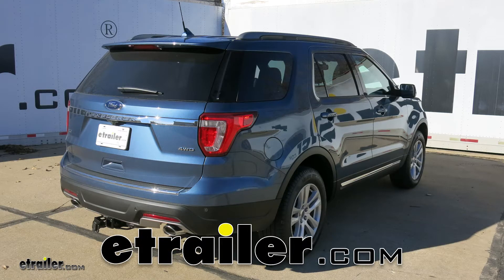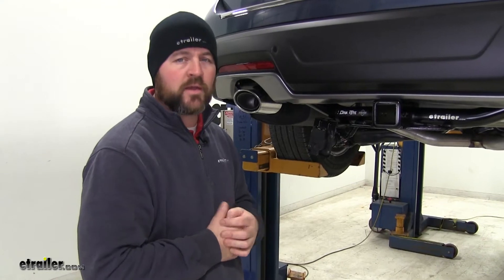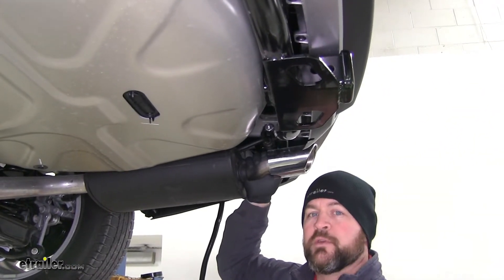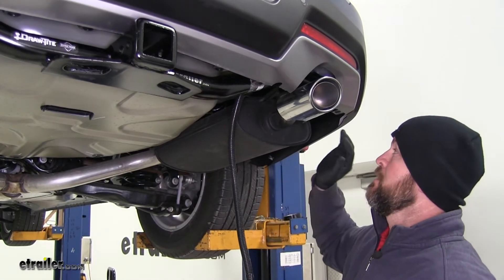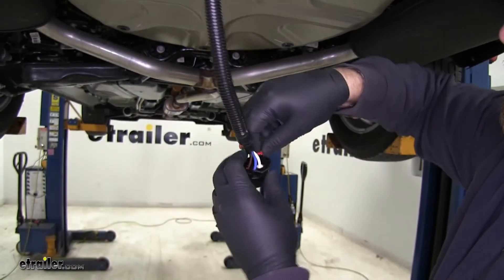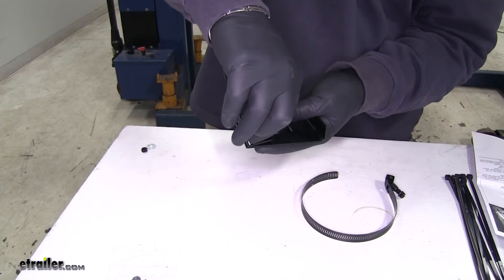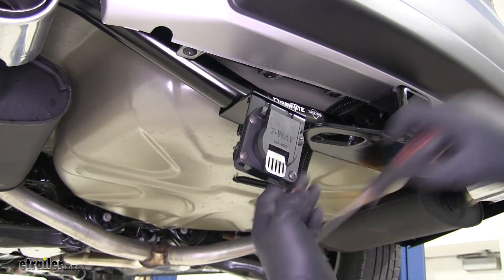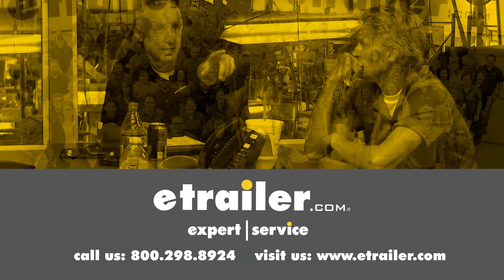Installation: T-One Vehicle Wiring Harness with 7-Way Trailer Connector on a 2018 Ford Explorer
Speaker 1:          Today on our 2018 Ford Explorer, we're going to be taking a look at, I'm going to show you how to install, the Tekonsha T-One Vehicle Wiring Harness for Factory Tow Packages with Seven-Way Trailer Connector, part number 118272.This is what our wiring looks like when it's installed. It's going to provide you with all the necessary function you need for your trailer, both turn signals, your running lights, your brake lights, reverse light signal and also a signal for your brakes if you have trailer brakes. It's going to have a nice, durable, plastic cover, spring loaded cap. The cap's going to have a rubber seal in it. It's going to seal around here, it's going to keep any moisture or anything like that from getting on your connections.Your wire is going to come equipped with some wire loom to help protect it. The seven-pole plug will fit in a variety of different seven-pole holders or brackets.

As far as the installation, it is a very simple installation. It's going to plug directly into your factory wiring. All you need to do is route it over to where you're wanting to attach it to your hitch, and mount it in that location. Now that we've gone over some of the features, let's show you how to get it installed.This is what you're going to get in your kit. You're going to get your wiring harness.

It's going to connect into your factory tow package wiring. Your seven-pole plug, and your connector that's going to connect your wiring into your plug along with some zip ties. Along with your kit, I suggest getting some longer zip ties. You're going to need a seven-pole bracket. You're also going to need a short bracket and some dielectric grease.

This is going to help keep your connections from corroding.What we need to do is on our passenger side, you're going to see a plug right here. We need to unplug that, so we're going to push in the tab and pull out. You'll see our two connections. We're going to put a little bit of dielectric grease on our connectors, and then we're just going to match our plugs. Push them in until you hear them click.

What we're going to do with our wiring, we're going to go up behind the bumper. The reason is is there's nowhere to run it across here without getting close to the exhaust. We want to make sure we stay away from any heat source.I'm going to take an airline tube, you can use a wire hanger, anything that has a little bit of stiffness to it. We're going to feed it up behind the bumper fascia. We're going to come around and we're going to reach up like that. Now, we're going to take the end of our wire, tape it to the end of our airline tube. Make sure I cover those connections good, I don't want to damage the metal ends. We want to just slowly start to pull this up and over the top. It can be a little bit of a pain to get it up and over the top of that. It's got to go up pretty high and over the top or else it'll get stuck. Or it'll feel like it's stuck.It is a little bit of a pain. However, it's going to save you a lot of time and trouble later on, because this heat is not going to affect the wiring. Now what we'll do is we're going to run this over just like this. We're going to be connecting it about here, so go over top of our back of our hitch here like this. Then, we can remove our airline tube or hanger or whatever it is that you're using.Now, we're going to make our connections into the back of our plug. You can see the way this is facing, this is where you would release it off the back of your seven-pole plug. Brown, that one, that's bottom left corner here. Blue is going to go into this bottom right corner. White is going to go into this large hole over on the right side. Red is going to go just above the white. Going to go yellow, is going to go right into the center. Black is going to go right here onto the left center. Then, our green is going to go into this top left hole.What we're doing is you see that open side On the inside, there's a little tab. That little tab is what locks it into place, so we need to just get that turned so it will slide all the way in there. Going to lock that into place like that. Once we get our wires installed, we're going to take a little clip that comes in our kit. We'll slide it in like this. We're just going to pop it into place. That's going to hold our wire down.I'm going to take my included screws. I'm going to mount my seven-pole bracket to